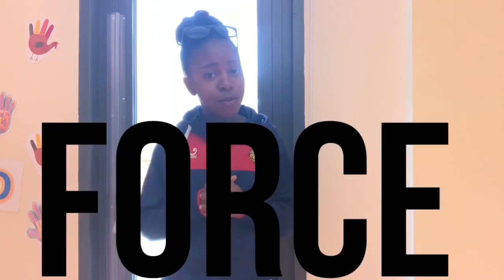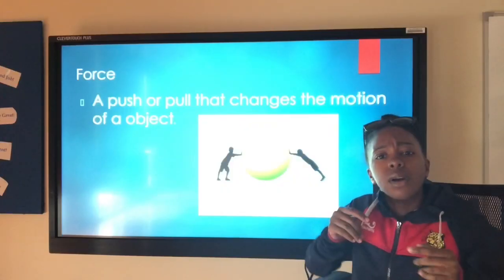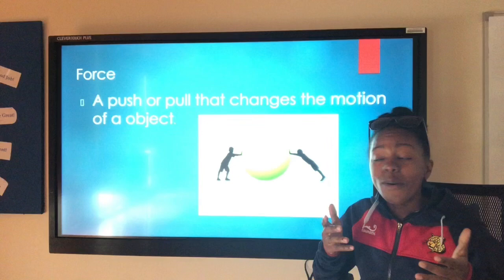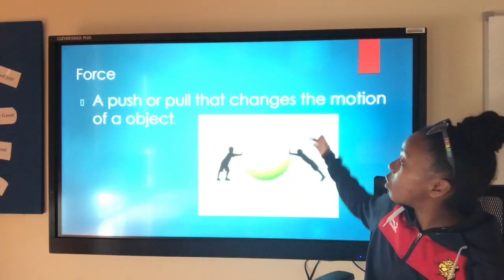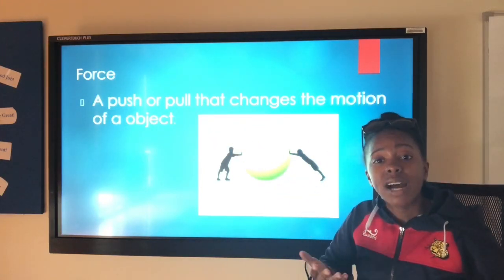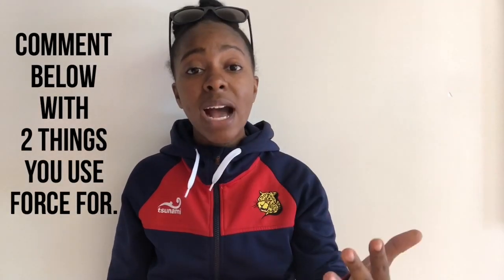Elementary Physical Education What is a force?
This week we will be talking about forces as we continue in our Volleying and Striking unit. Students will explore different types of force they can use on different objects and games.